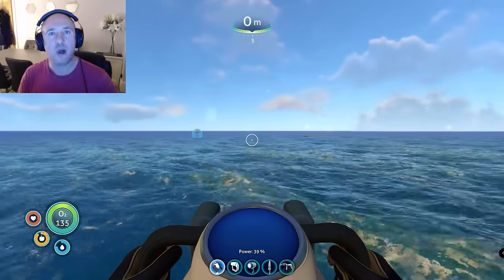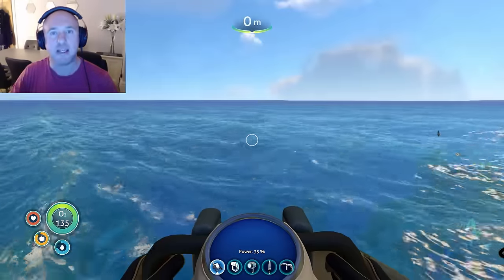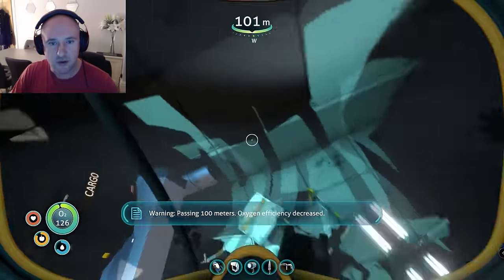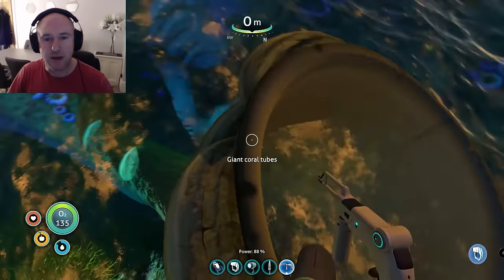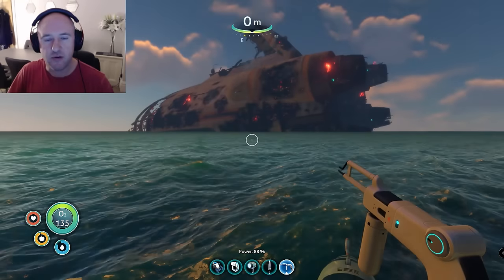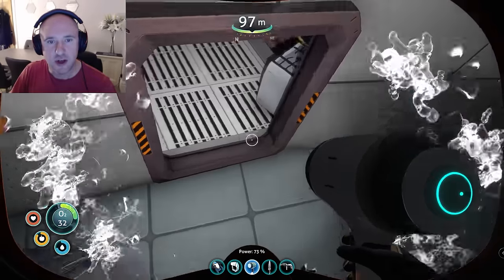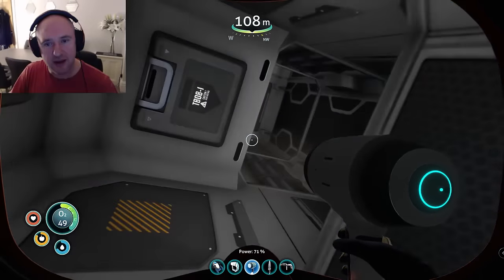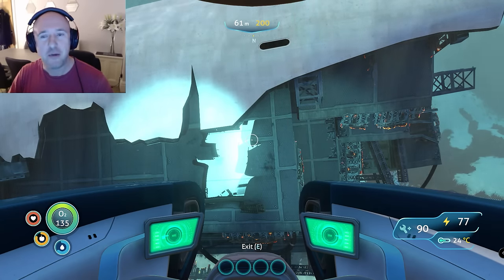Battery Charger Fragments | SUBNAUTICA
In this Subnautica guide I will show you where to find the battery charger fragments. The two locations are within the Grassy Plateaus biome and contain many fragments within the wreckages.

Intro/ Animations: Freeform Creative Ltd
Illustrations/Logo Artwork: Freeform Creative Ltd